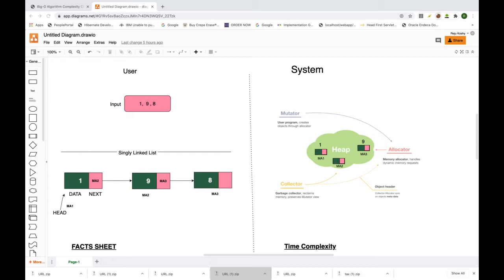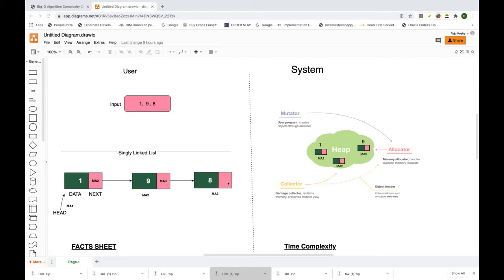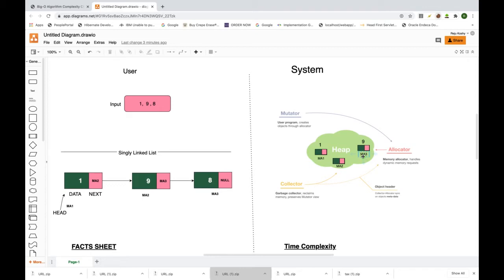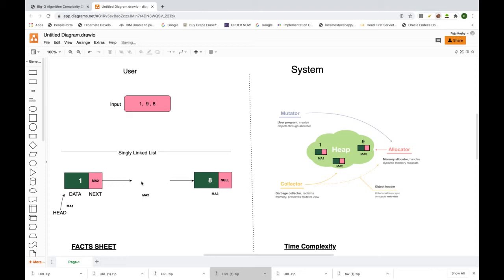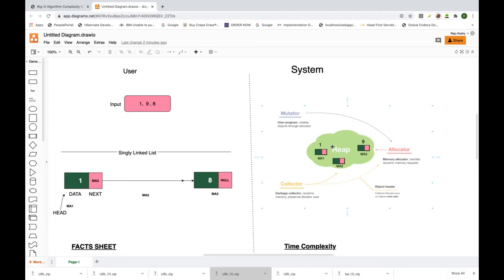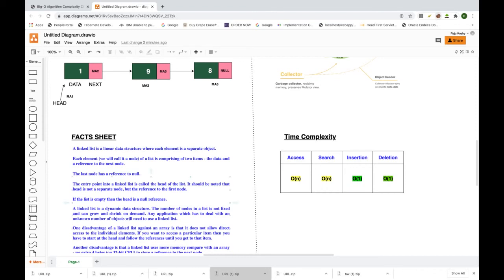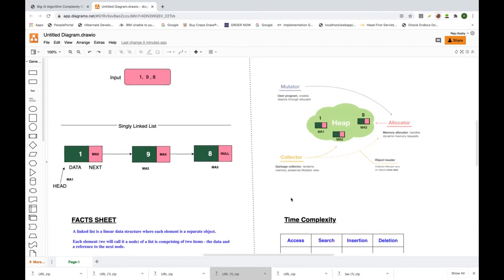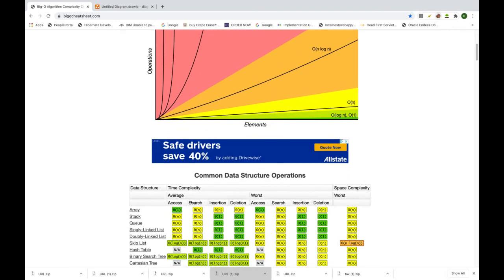Data Structure - Linked List - Part 1 - Covers Time Complexity , CRUD Operations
Welcome to codyBrainy.com
"I don't know is a tremendous possibility"  - Sadhguru
Data Structure LinkedList - Part 1
Time Complexity - Big O notation
Accessing ,Deleting the nodes
Memory concepts
Author : Reju Koshy